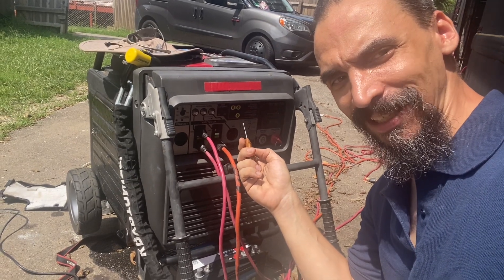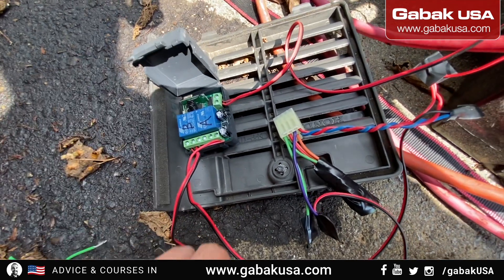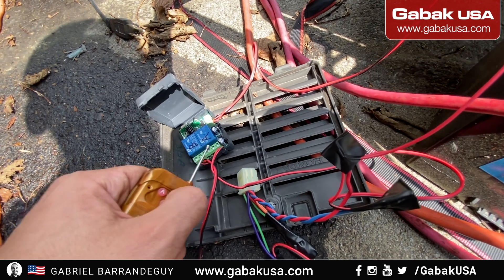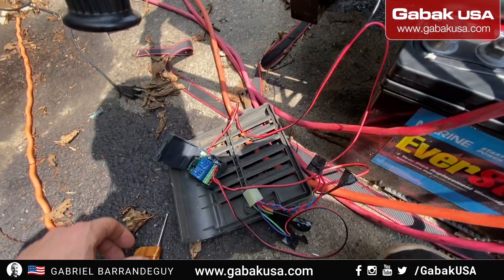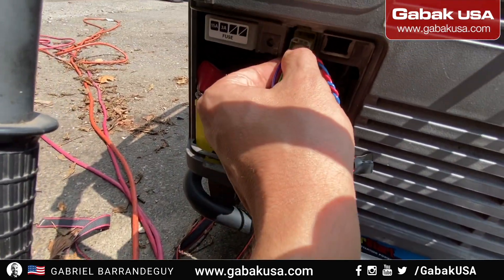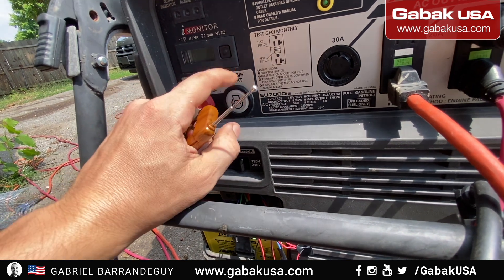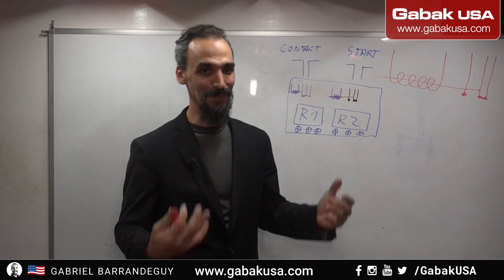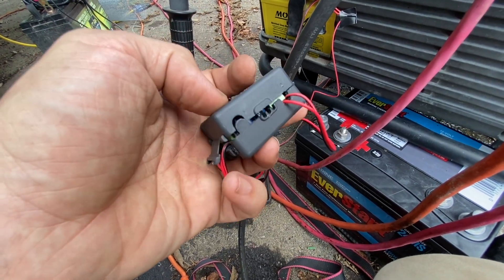How to make a remote control for an Electric Generator Honda eu7000is for $30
Honda remote control sucks? or is it too expensive? here I show you how you can make your own for little cash

👋 SAY HI TO ME ON SOCIAL MEDIA!

QUESTIONS?
do you want to help me with some $$?